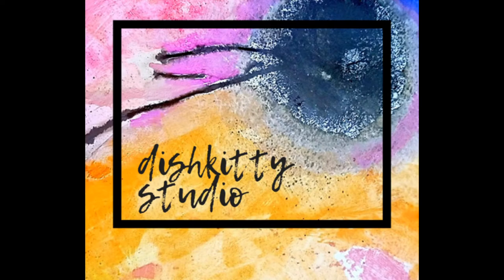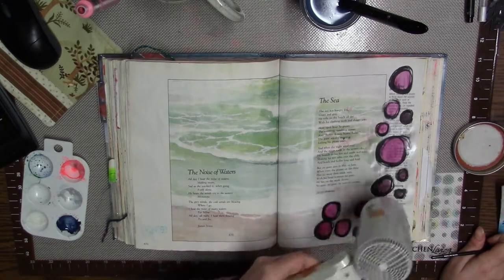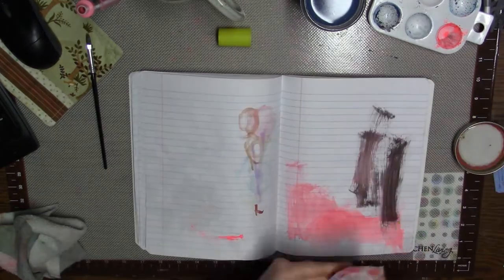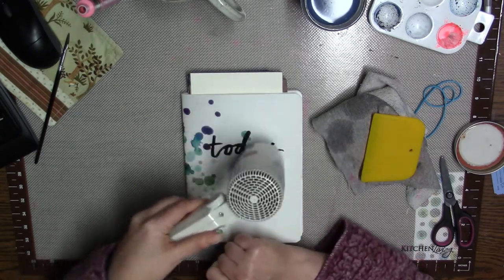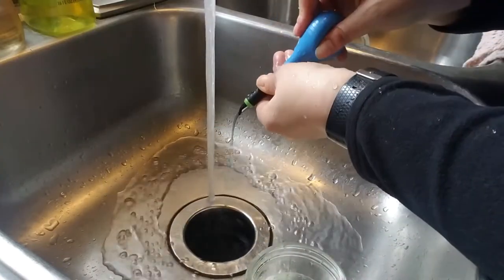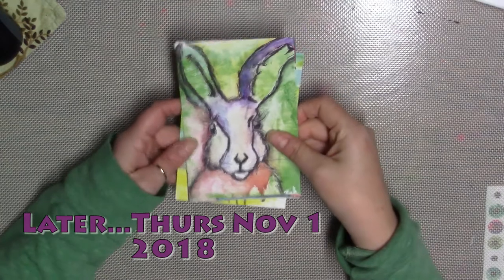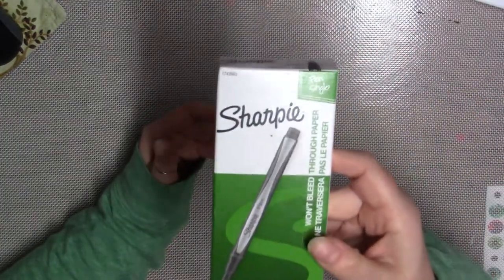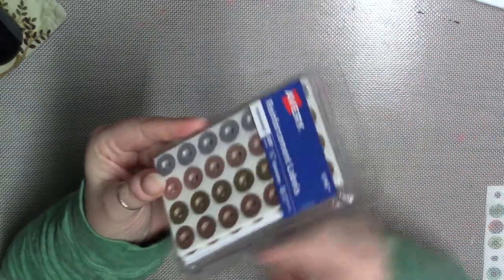Weekly Dish #42 - Art Journal, Fountain Pens, Morning Pages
I work in my art journal, flush my fountain pens, write morning pages, and share a small haul. Enjoy!